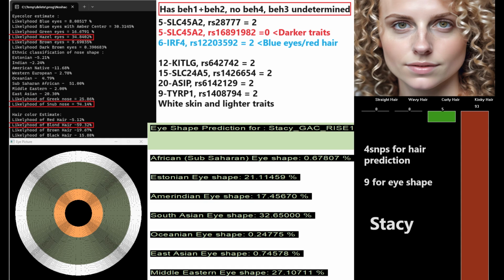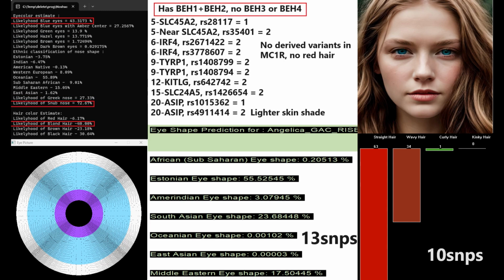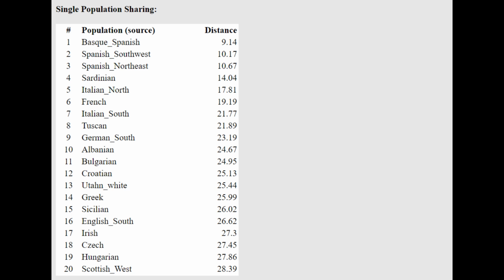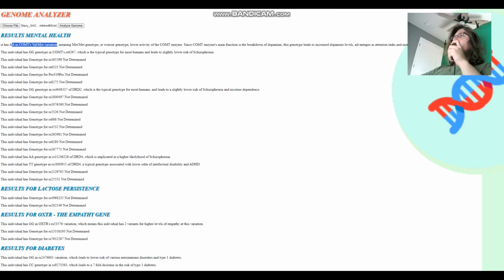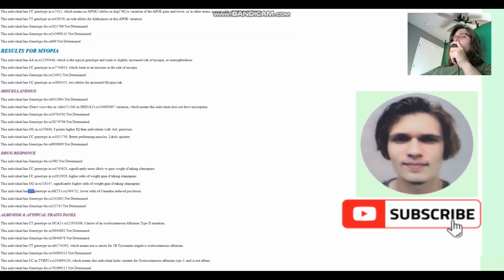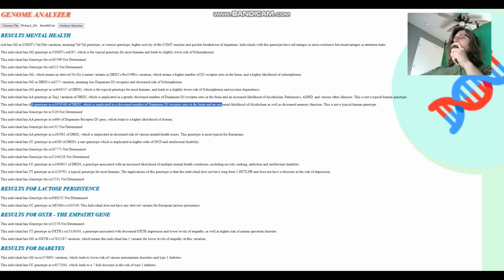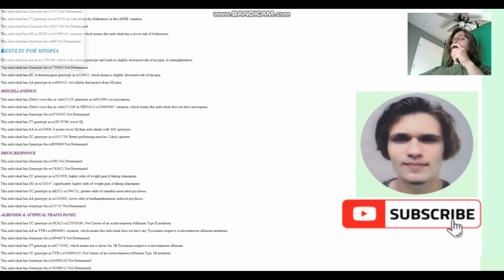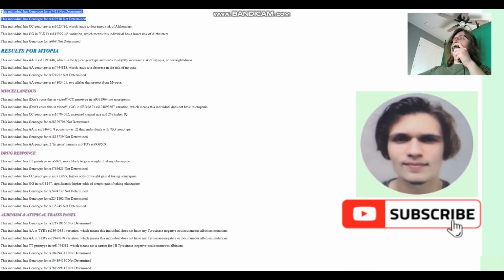DNA + Appearance of Globular Amphora - PART 4!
NOSHACOT phenotype predictions:
Enter file name: Stacy_GAC_RISE1246_CombinedKit.txt
Eyecolor estimate :
Ethnic classification of nose shape :
Estonian -5.21%
Indian -2.24%

Hair color Estimate:
Enter file name: Richard_GAC_RISE1241_CombinedKit.txt
Eyecolor estimate :
Estonian -54.11%
Indian -12.16%

Hair color Estimate:
Enter file name: Angelica_GAC_RISE1248_CombinedKit.txt
Eyecolor estimate :
Estonian -3.75%
Indian -6.47%